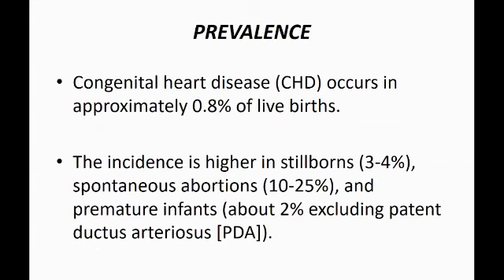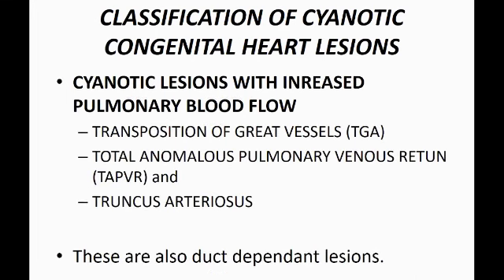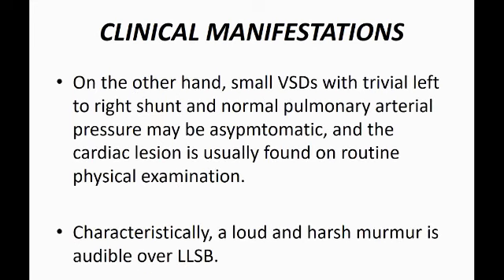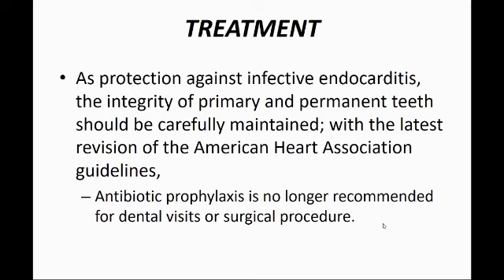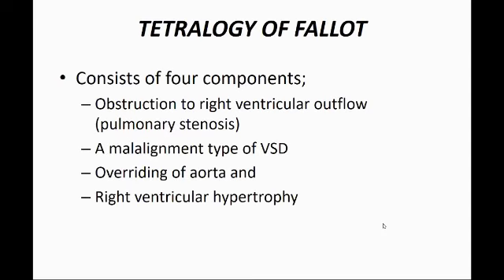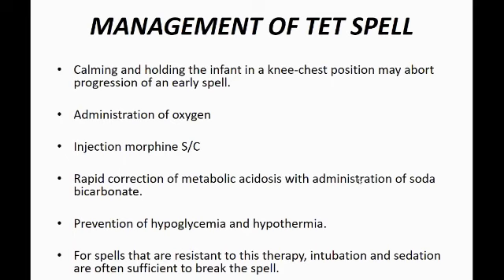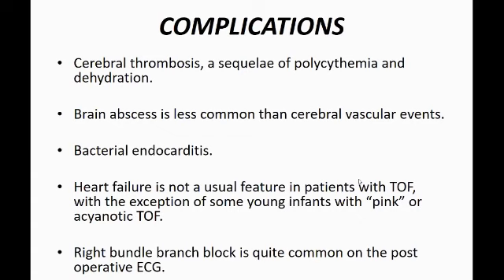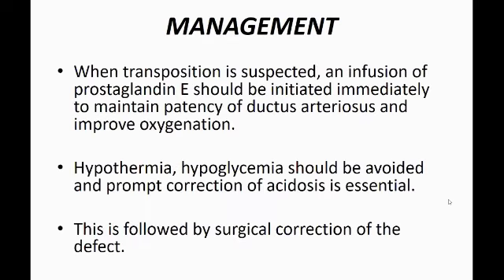Cyanotic and Acyanotic Heart Diseases| Paeds | Nerdy Medics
This lecture on  Cyanotic and Acyanotic Heart Diseases was taken on 28th April by Dr. Ayesha Saleem. It discusses the causes, diagnosis and management of different congenital heart defects.